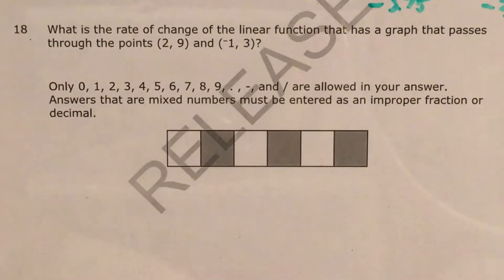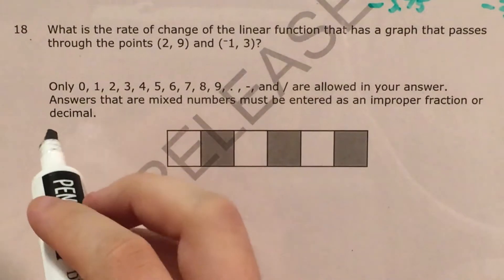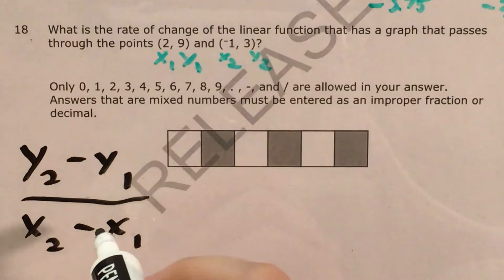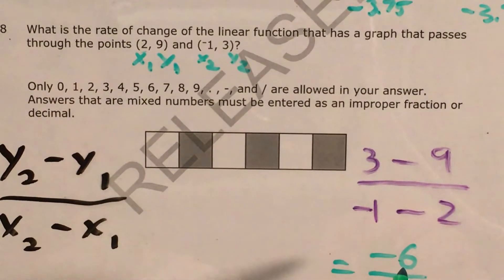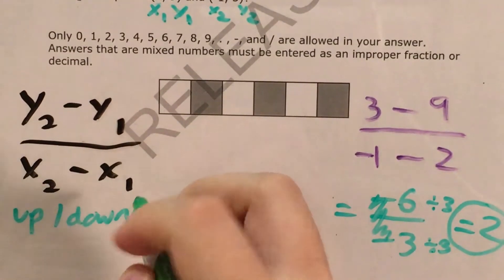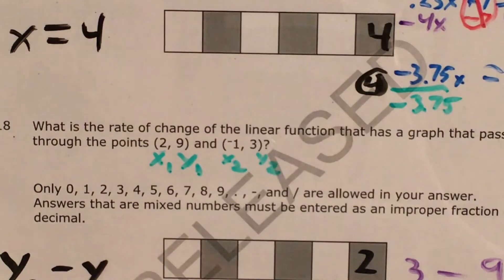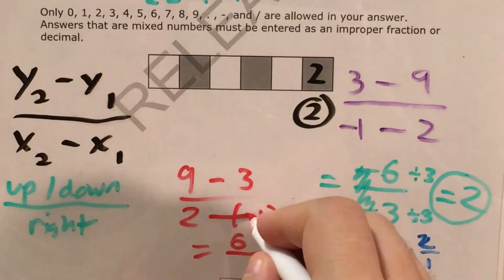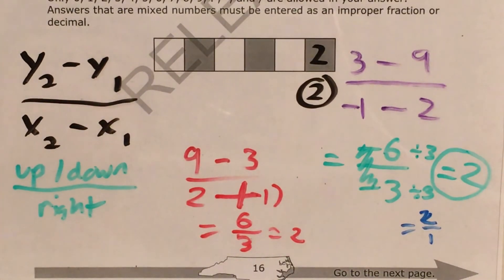NC 8th Grade Math Released question 18 (released 2018 - 2019)